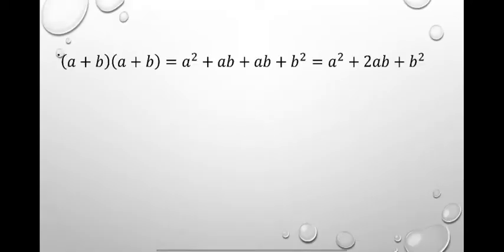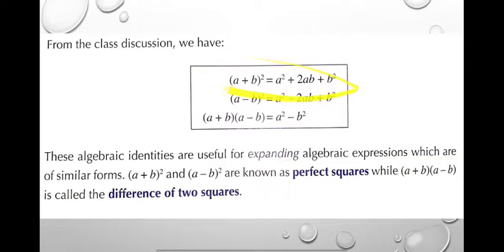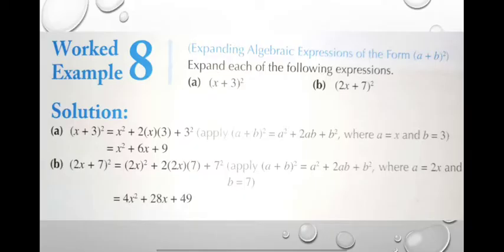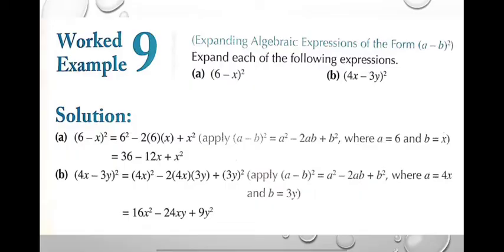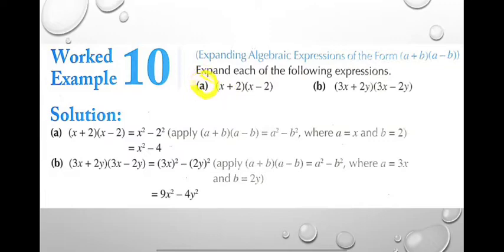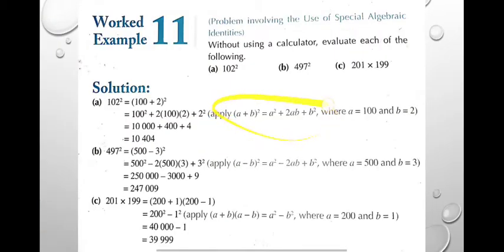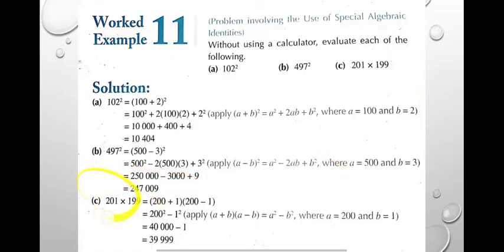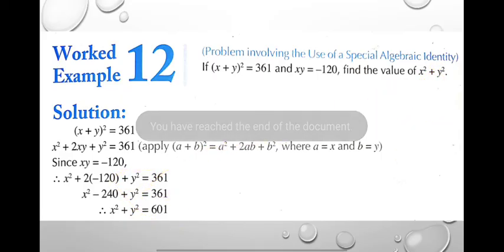4.2 Expansion Using Special Algebraic Identities